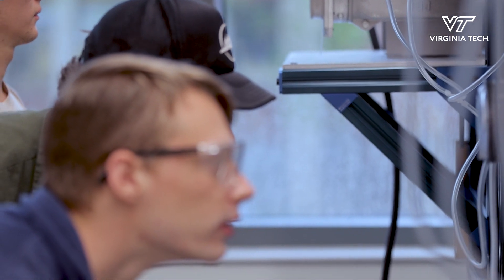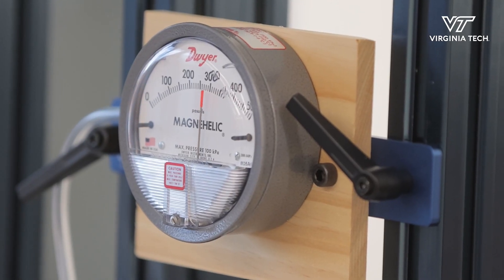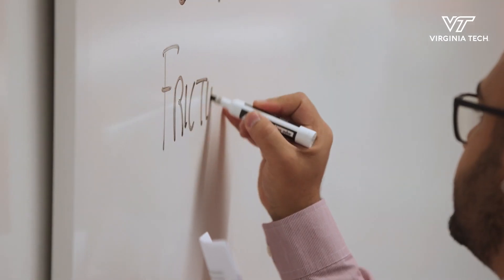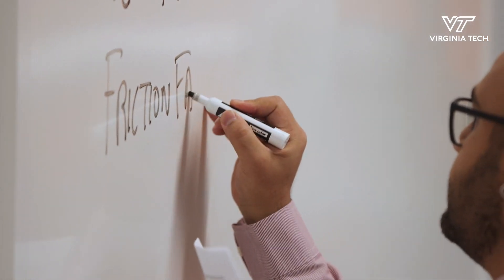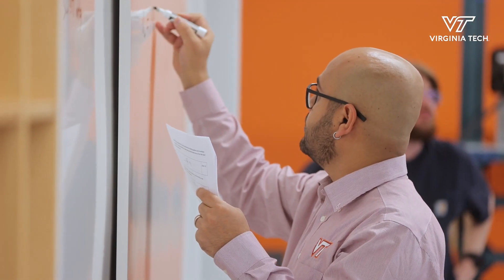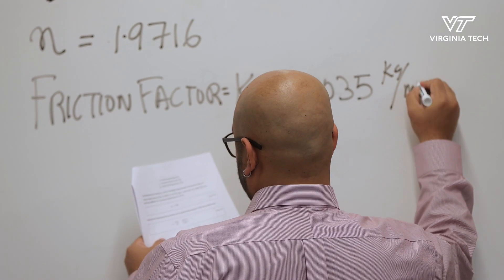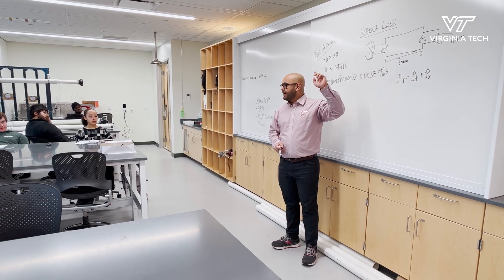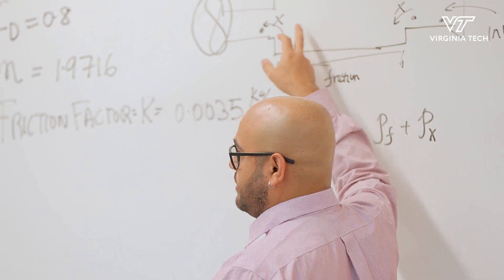Undergraduates get hands-on experience in mine ventilation lab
Students in mining and minerals engineering are going much further than theoretical discussions in the classroom. "We also take our students to underground mines," says Assistant Professor Rohit Pandey. "That is coupled with having dedicated lab sessions, such as this."